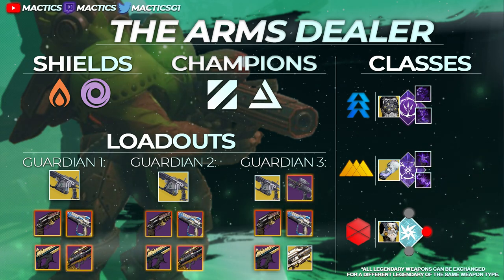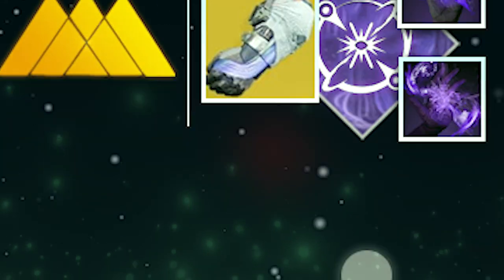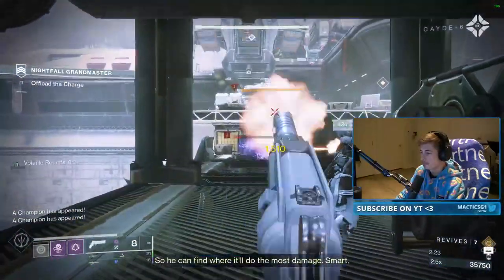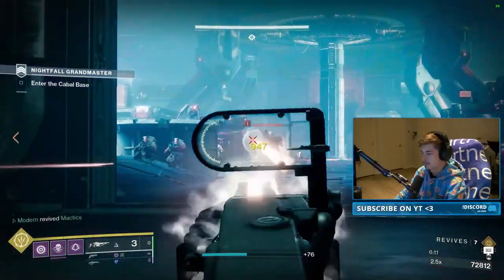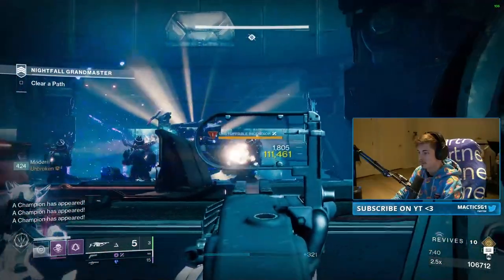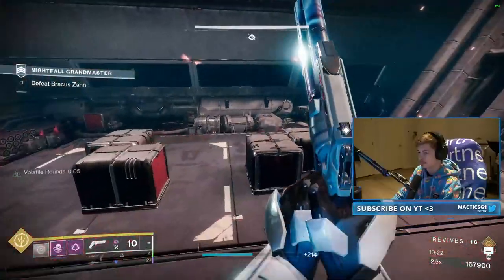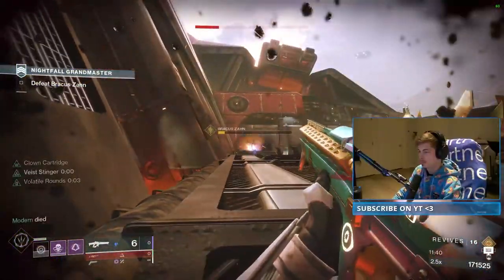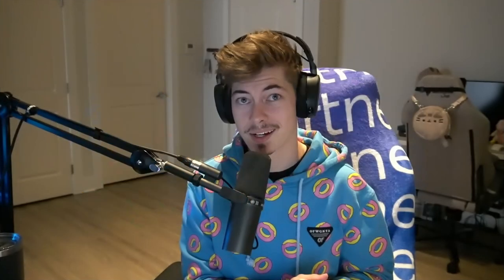The "No Nonsense" Grandmaster ARMS DEALER Guide (In 5 Minutes)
Enjoy this content and want to show support? Consider buying me a "coffee" (or a bourbon... hehe)

Chapters:
0:00 Intro
0:38 Loadout
1:49 Strategy
3:41 Boss